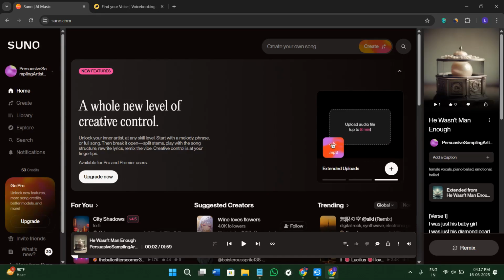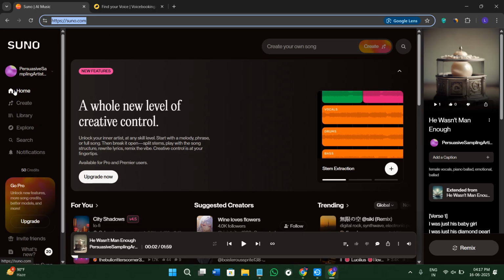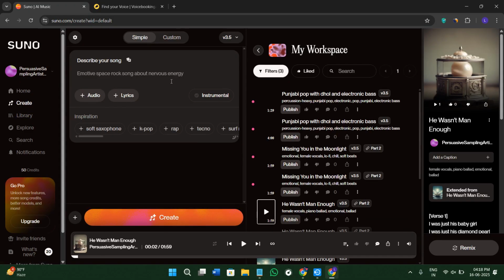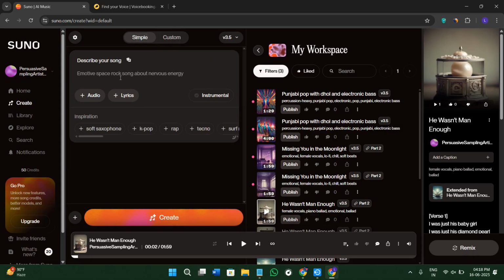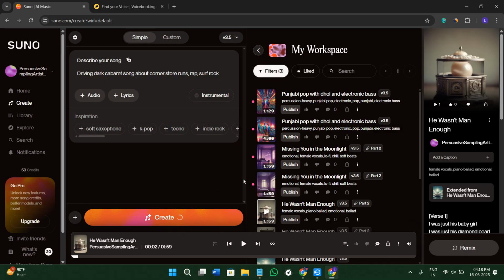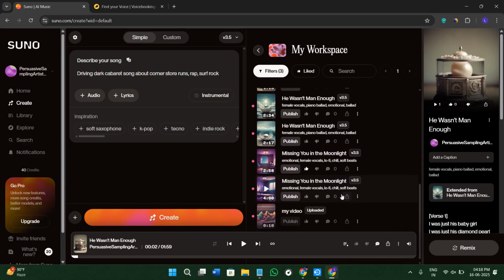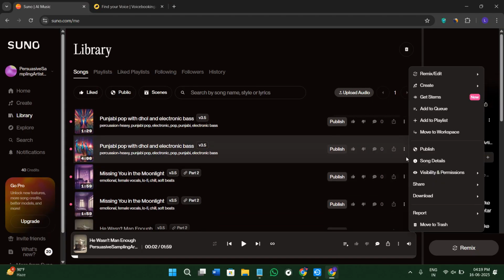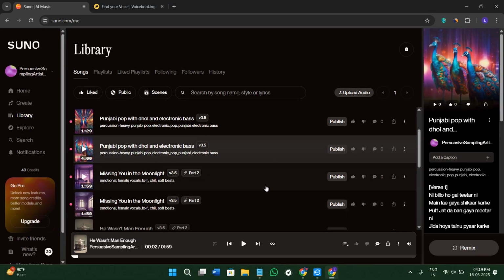How To Download Suno Ai Song (Beginner Tutorial)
Want to save your favorite AI-generated tracks? This beginner tutorial walks you through the exact steps to download songs created with Suno AI in 2025. Whether you're experimenting with AI music for fun or creating content, this quick guide will help you access and save your songs directly to your device with ease.

Ideal for creators, music enthusiasts, and beginners looking to explore the world of AI-generated audio. Start building your AI music collection today!